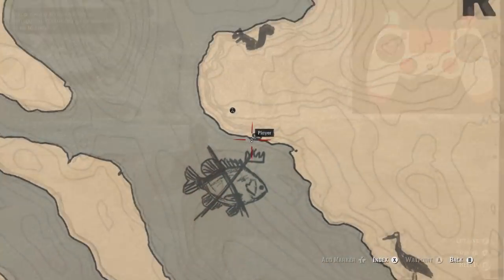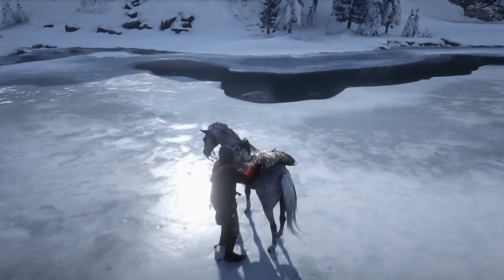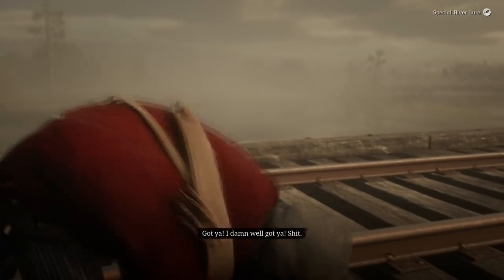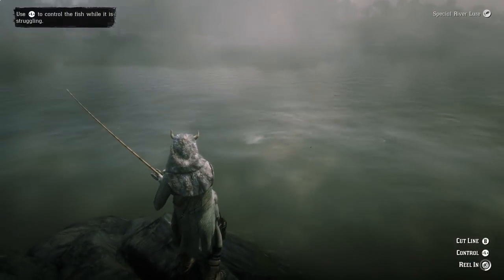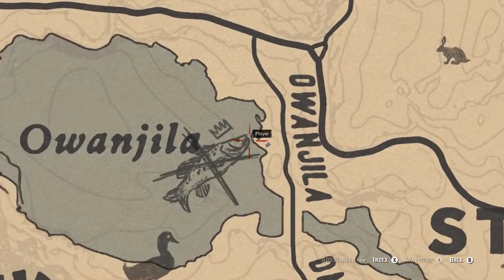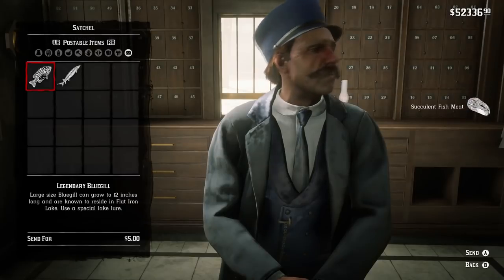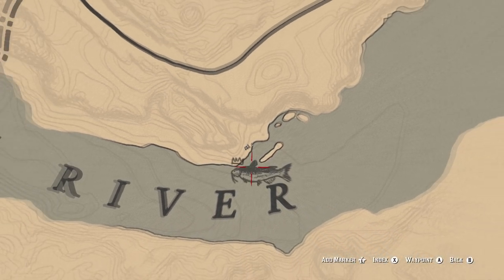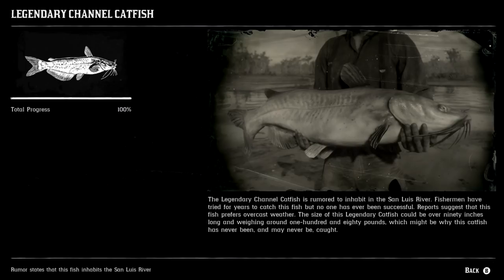Red Dead Redemption 2 - Catch EVERY LEGENDARY Fish! Location Guide + Secret of the CHANNEL CATFISH!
Today, we hunt down and catch every single Legendary Fish in Red Dead Redemption 2. After we find all 13 fish, we go on one last journey to find the elusive, MASSIVE Legendary Channel Catfish... but is it legendary, or just a legend? The mystery is SOLVED!

AT LAST, the biggest game of the year is HERE! Red Dead Daily is a daily video series covering everything you need to know about RDR2, including guides, news, tips, tricks, easter eggs, secrets and MORE awesome Red Dead content. Now that the wait is over, it’s time to have some fun and get ready for the big launch of Red Dead Online in November!